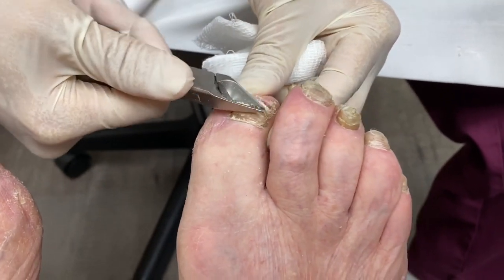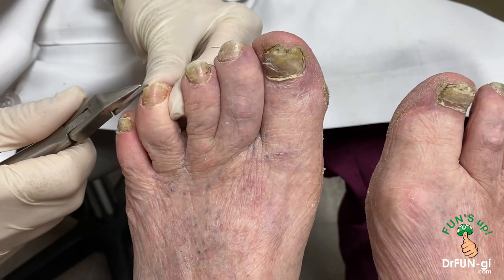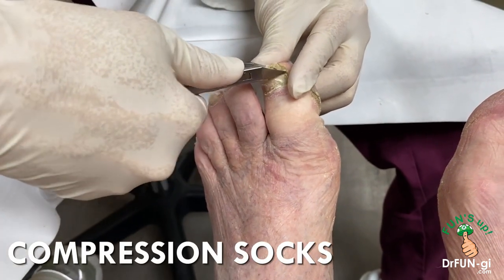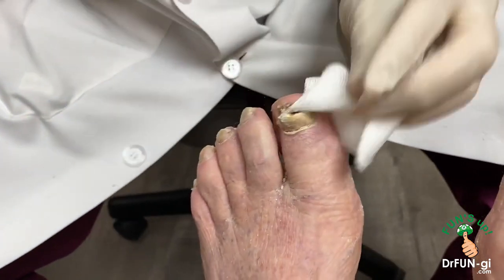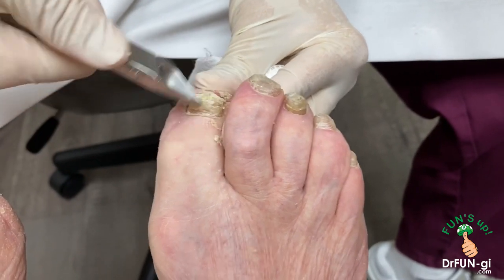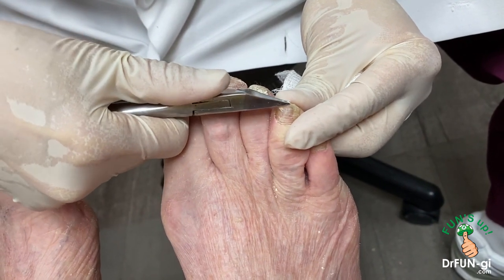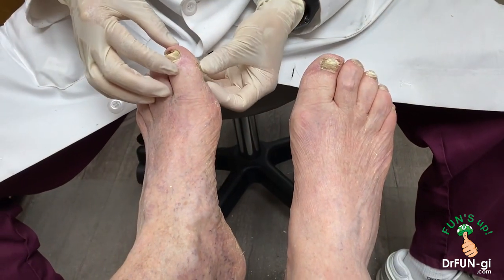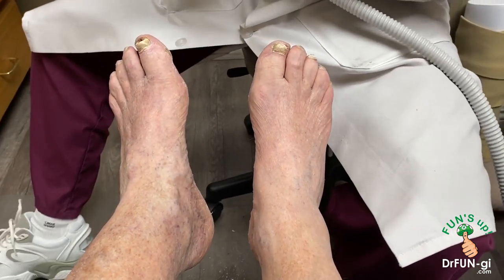Some Of The CRUNCHIEST Nails We've Ever Seen!! + How To Care For Venous Ulcers!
Hi everyone, we hope you are doing well and staying safe! This week, Dr. Kim had an appointment with one of his longtime patients, Gary. During the visit, Dr. Kim noticed some bulging venous ulcers on his right leg which he suggested he help heal using a Farrow Wrap! Want to learn more about venous ulcers?